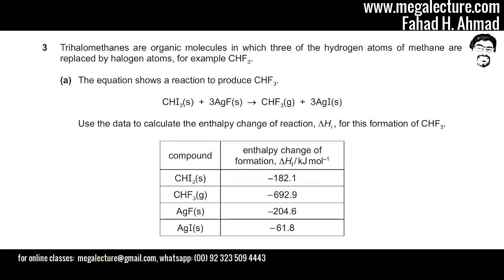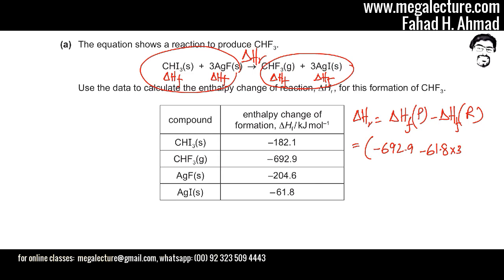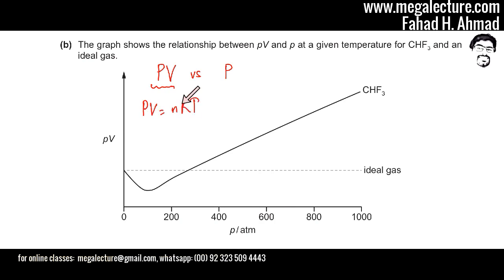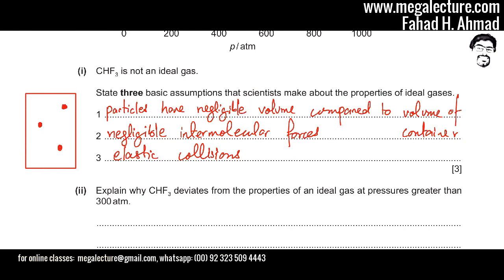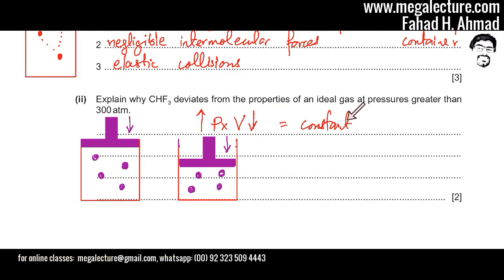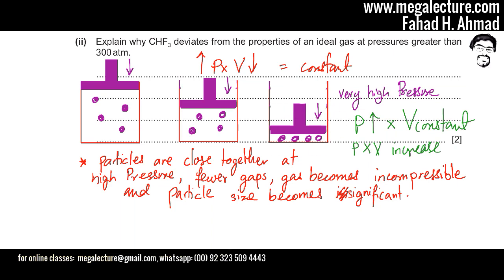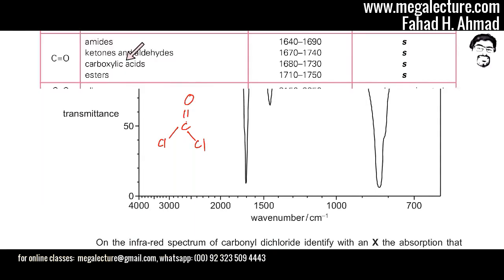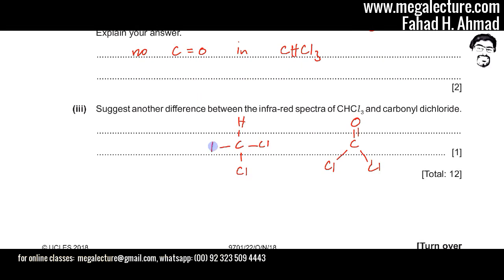3 - 9701_w18_qp_22 : Hess Law, Ideal Gases, Infrared Spectroscopy - Mega Lecture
3 - 9701_w18_qp_22 : Hess Law, Ideal Gases, Infrared Spectroscopy - Mega Lecture

Trihalomethanes are organic molecules in which  three of the hydrogen  atoms of methane  are replaced by halogen atoms, for example CHF3.

(a) The equation shows a reaction to produce CHF3.
Use the data to calculate the enthalpy change of reaction, ΔHr , for this formation of CHF3.

(b) The graph shows the relationship between pV and p at a given temperature for CHF3 and an ideal gas.

(i) CHF3 is not an ideal gas.
State three basic assumptions that scientists make about the properties of ideal gases.

(ii) Explain why CHF3 deviates from the properties of an ideal gas at pressures greater than
300atm.

(c) A different trihalomethane, CHCl 3, reacts with O2 to produce carbonyl dichloride. HCl(g) is also released as a product of this reaction
(i) Write an equation for this reaction of CHCl 3 with O

(ii) The conversion of CHCl 3 to carbonyl dichloride can be monitored by infra-red spectroscopy.
The infra-red spectrum of carbonyl dichloride is shown.

On the infra-red spectrum of carbonyl dichloride identify with an X the absorption that
would not be present in an infra-red spectrum of CHCl 3.
Explain your answer.

(iii) Suggest another difference between the infra-red spectra of CHCl 3 and carbonyl dichloride.